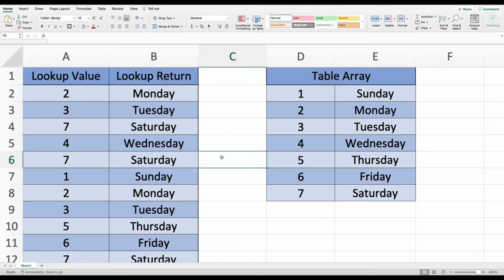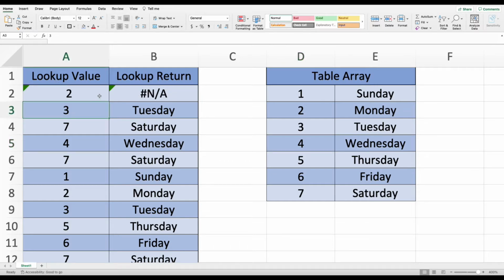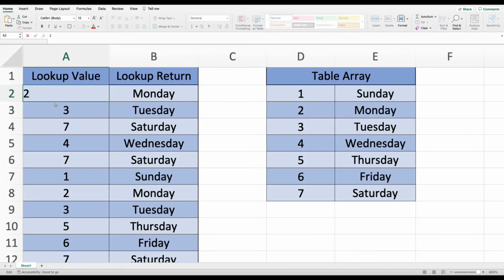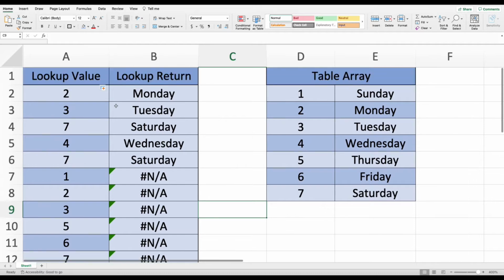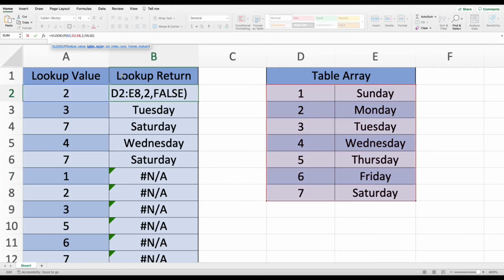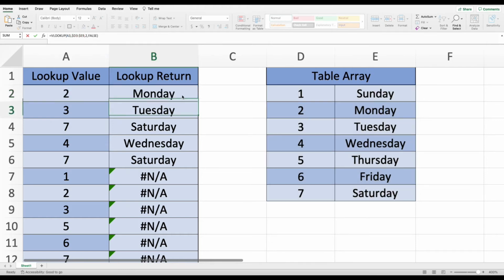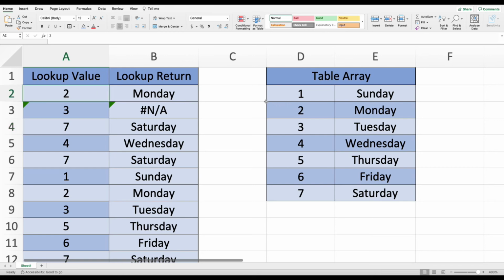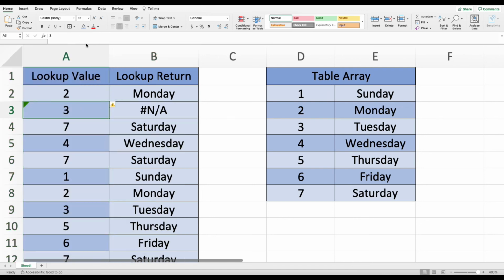How to Fix Excel VLOOKUP N/A Errors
The quickest and easiest guide to fix a N/A Error in a Vlookup.

This beginner exceltutorial will take you step-by-step and show you how to fix the most common vlookup error in excel

If you have any questions on this topic or another excel topic, make sure to put it in the comments below and I will make a video to help you out.

To learn about a different lookup function that many people find easier, check out the video below: